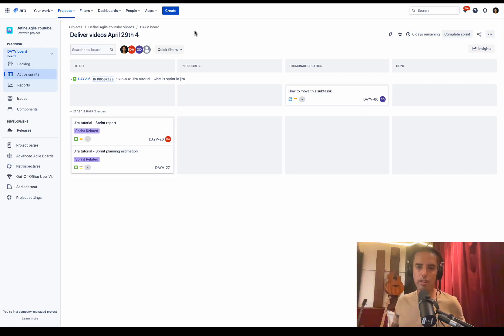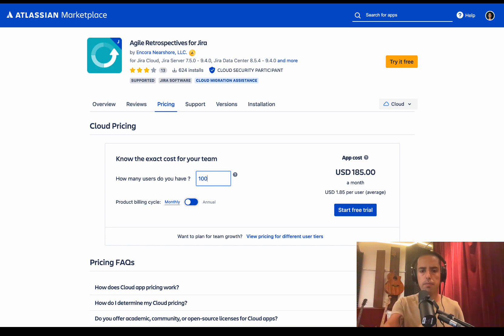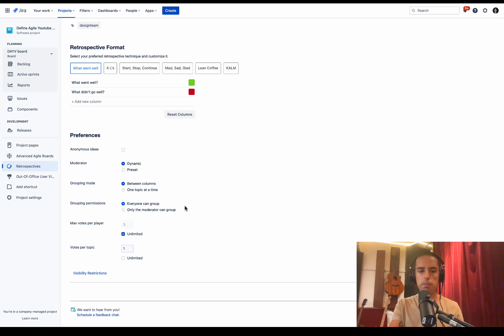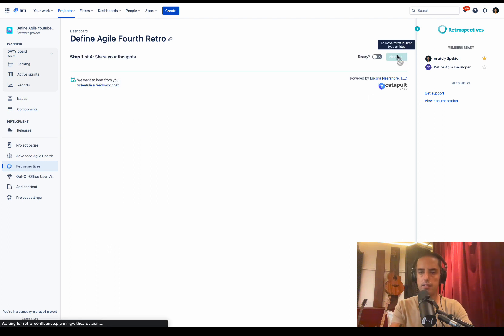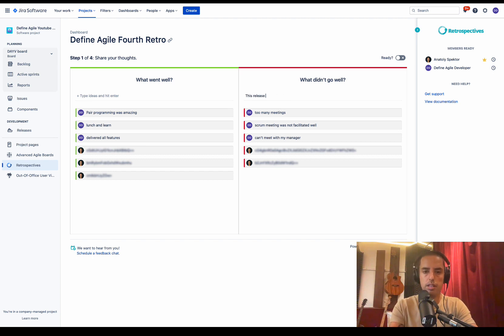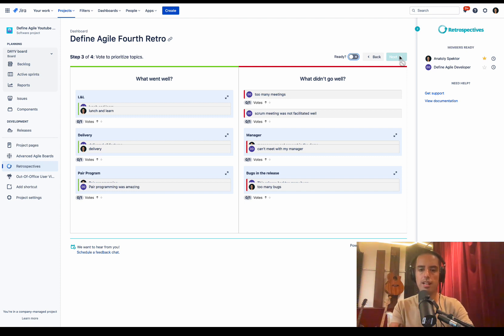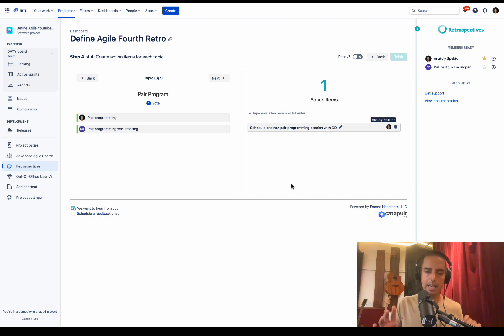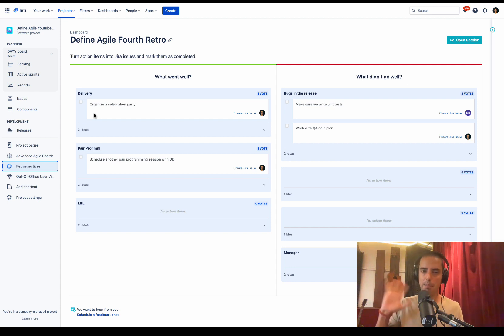Agile Retrospectives for Jira - App Review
DESCRIPTION:
No more taking turns to share ideas. Collaborate in an open environment that highlights the most important items to address and collaboratively assign the owner of each task.

Use the retrospective technique that works best for your team: Speedboat; 4 L’s; Mad, Sad, Glad; Start, Stop, Continue; or one of your own making!

Save time & money with the Agile Retrospectives for JIRA app. Increased transparency, visibility and accountability. Improve your team’s performance by creating & assigning action items for easier follow-up.

Input ideas simultaneously to recap the sprint.
Create topics to group similar ideas together.
Vote to prioritize ideas worth discussing.
Create action items and turn them into Jira issues

Here are the time codes for your convenience:

00:00 What this video is all about
01:21 Finding/Adding/Installing the App
01:55 Pricing
02:34 Go/Click on Retrospectives
02:40 Search for Sessions
03:01 Setup New Retrospective
03:10 Tags
03:23 Retrospective Formats
04:00 Preferences
5:28 Sessions in Progress
05:56 Joining a Session
06:25 Starting and Going through the Session
09:22 Grouping Responses
11:04 Prioritizing by Voting Groups
11:46 Adding Action Items
12:18 Assigning or Allocating Action Items
13:50 Overview of the Session
14:19 Create Jira Issues(Task) from from Retrospective